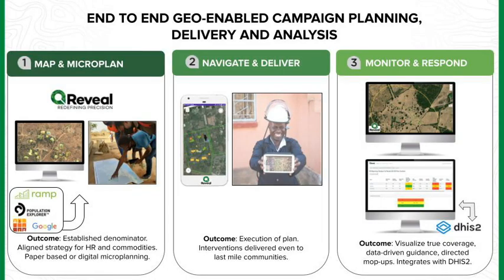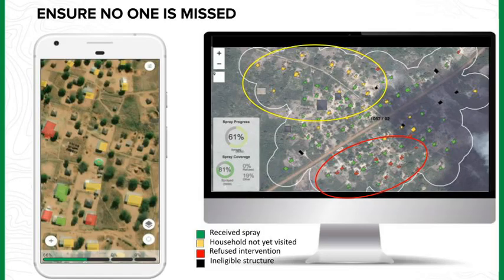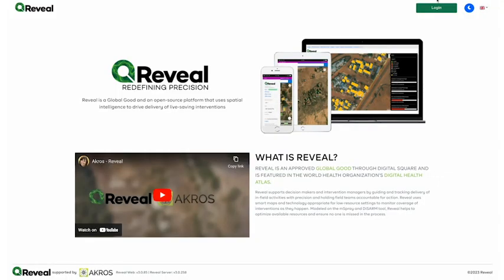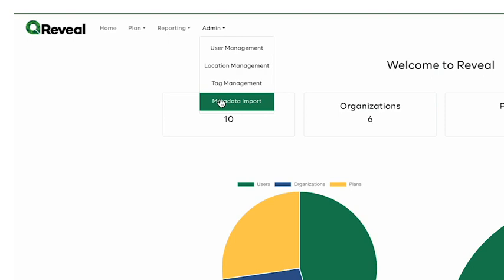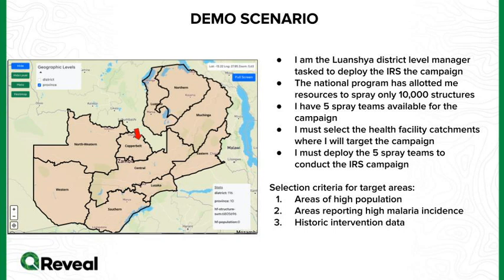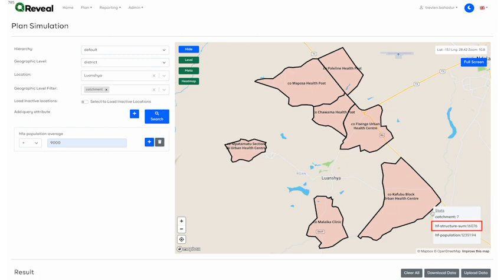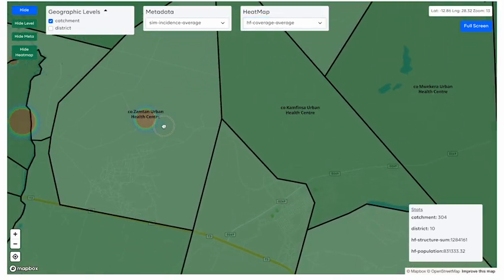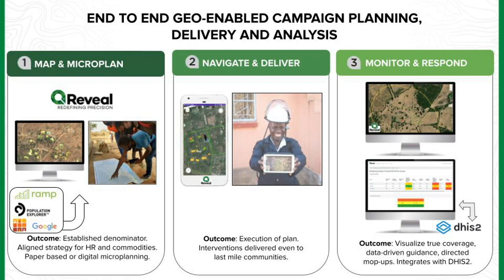Reveal Training Video: Microplanning